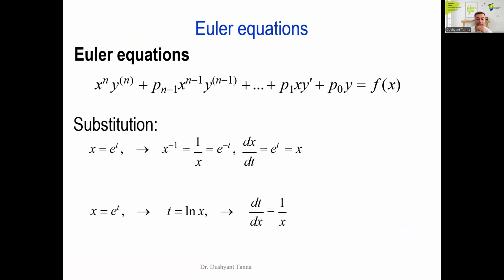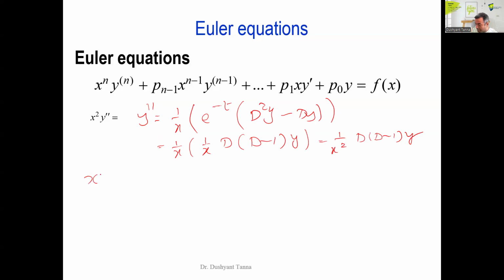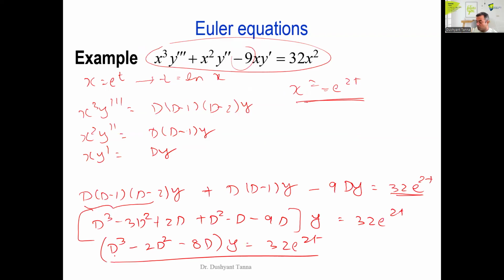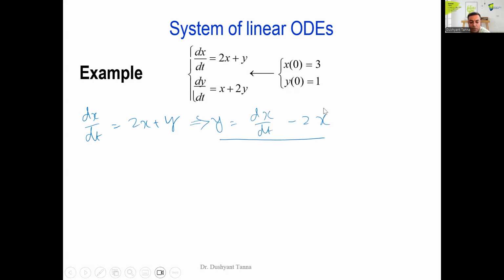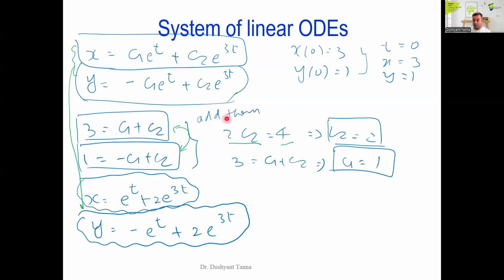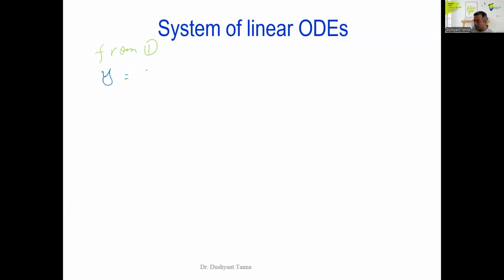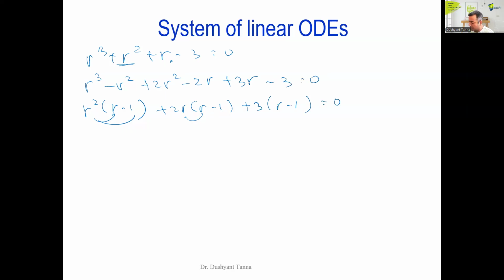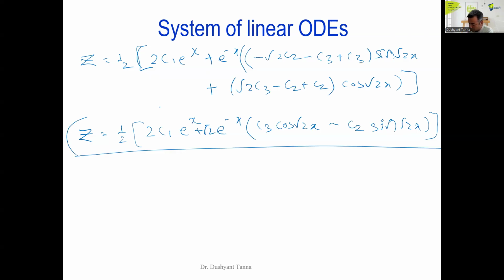Euler Equations and Systems of Linear ODEs - MATH13218 - Week 8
"Hey, everyone! In this video, we’re diving into two important topics in differential equations: Euler Equations and Systems of Linear ODEs. Euler equations are handy for solving equations with variable coefficients and have applications in physics, engineering, and beyond. We’ll start by exploring their unique structure and how to solve them step-by-step. Then, we’ll move into systems of linear ODEs, where multiple differential equations are linked together—often representing interconnected processes, like in population dynamics or electrical circuits. By the end, you’ll understand how to approach both Euler equations and systems of linear ODEs, equipping you to tackle more complex mathematical models. Let’s get started!"